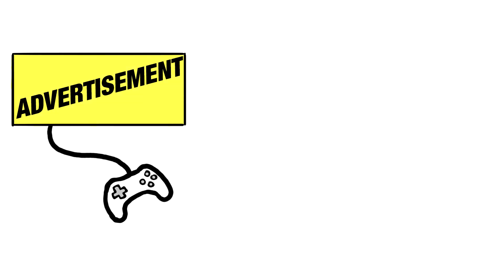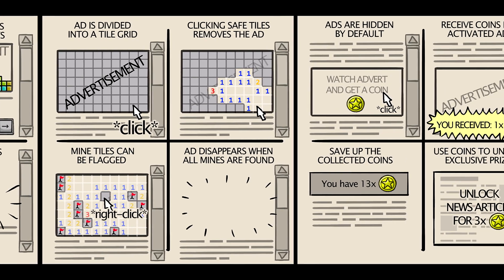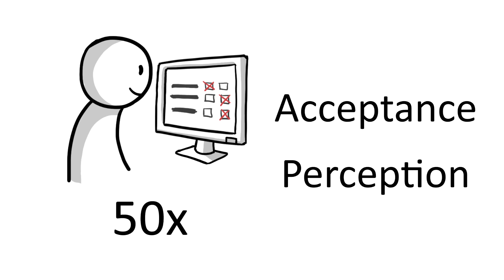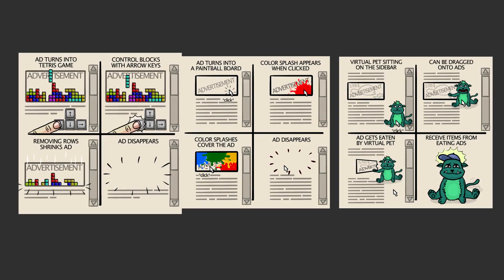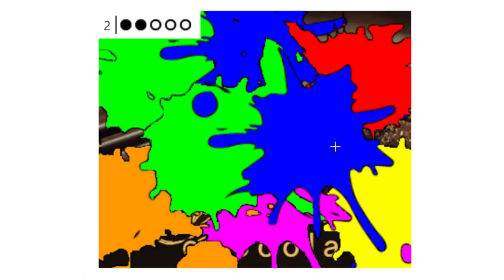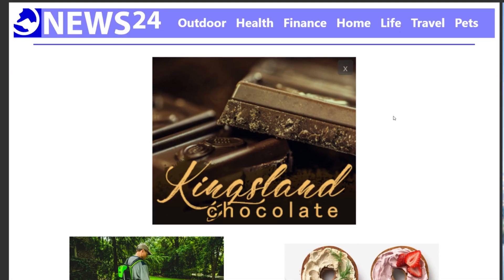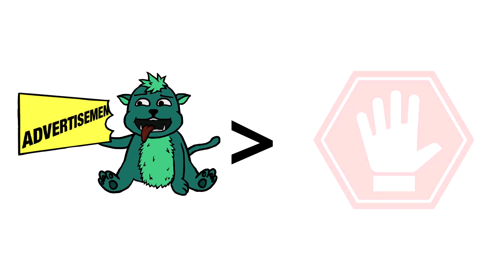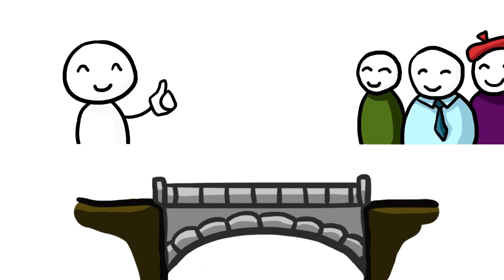[CHI 2019 Video Showcase] Gamified Ads: Bridging the Gap Between User Enjoyment and...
Gamified Ads: Bridging the Gap Between User Enjoyment and the Effectiveness of Online Ads
Vladislav Hnatovskiy, Maximilian Altmeyer, Pascal Lessel, Kathrin Dernbecher,
Marc Schubhan, Antonio Krüger

Video Showcase

Abstract
Often, online ads are disruptive and annoying. As a consequence, ad blockers are used to prevent ads from appearing on a website. However, web service providers lose more than 35 billion dollars per year because of this development. As an alternative, we investigate the user enjoyment and the advertising effectiveness of playfully deactivating online ads. This video showcase illustrates the research method and the most interesting results of our previous research. Here, we assessed the perception of eight game concepts allowing users to playfully deactivate ads and implemented three well-perceived ones. These were found to be more enjoyable than deactivating ads without game elements, with one game concept being even preferred over using an ad blocker. We also found positive effects on ad effectiveness as compared to the baseline.